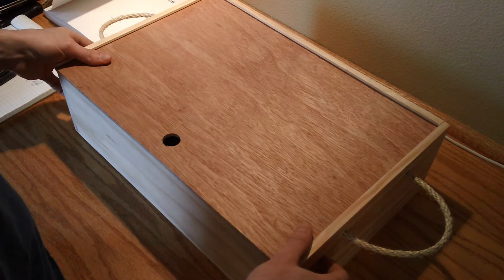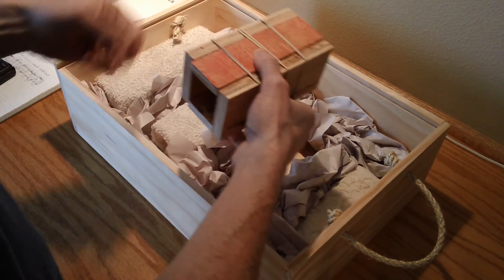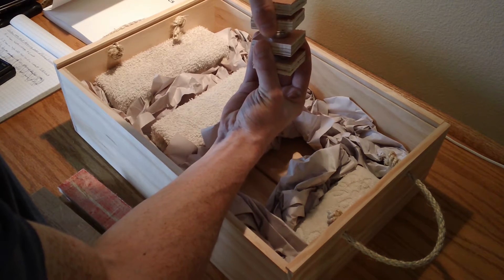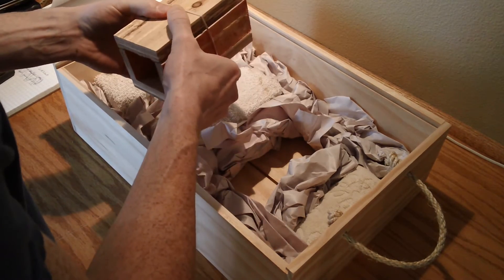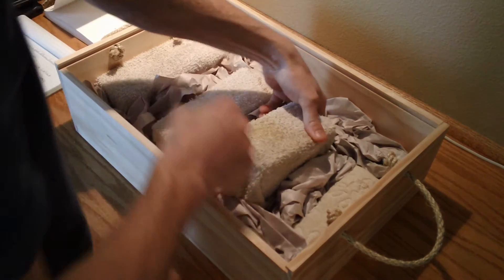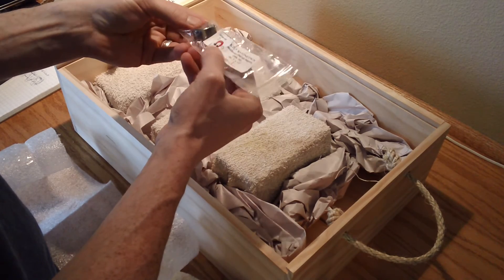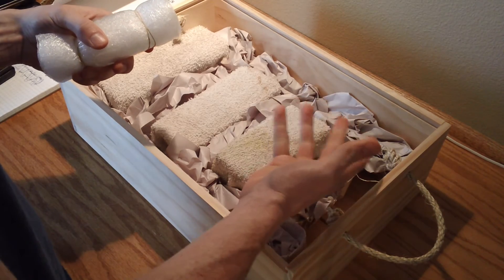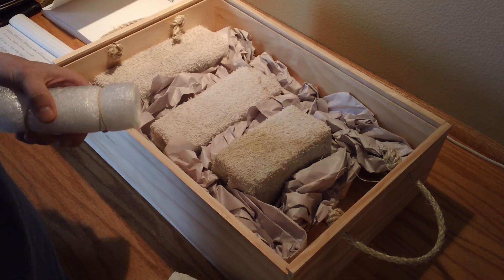Neodymium Magnets - Custom Safe Storage Solution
I just received my first order of neodymium magnets the other day and quickly realized the need for a safe way to store them.  With limited storage examples out there, I decided to make my own and hope that this video helps prevent accidents out there.  Needless to say, this storage method is my own and in no way guarantees safety.